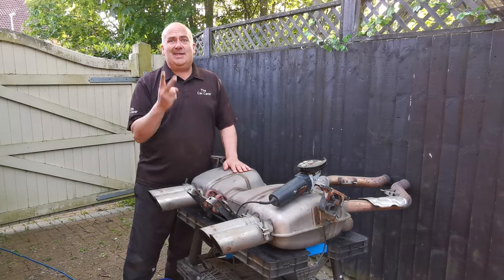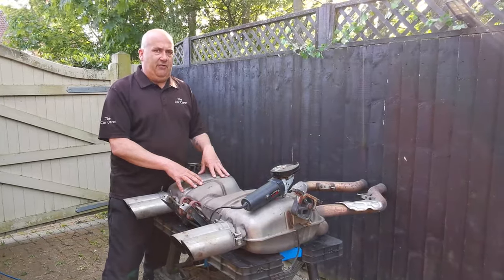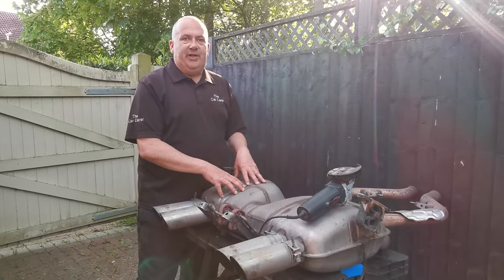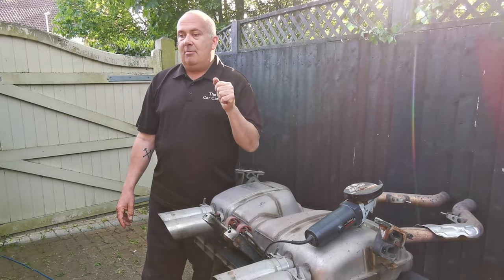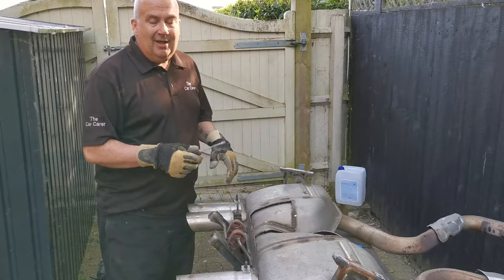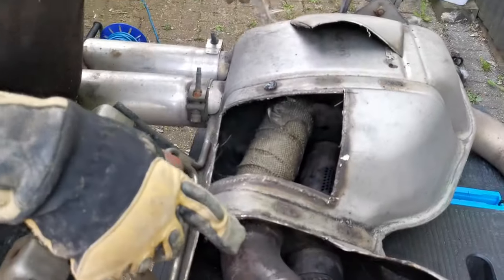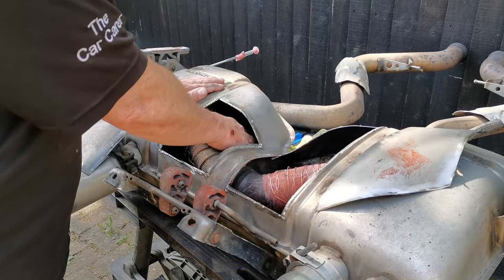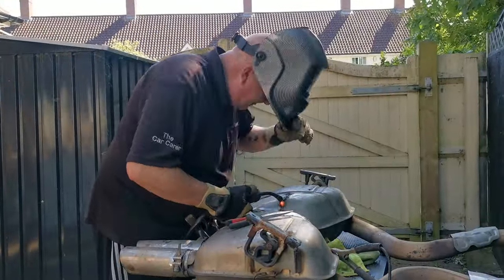Cutting up my M3 | Let's Start Modifying!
FLYNNO'S WORLD | FOUR PIPE MOD ON THE EXHAUST OF OUR M3

In this series of videos, we are modifying our E93 M3. All the work is done at home, why? Because I love doing it.

I will always try to do it myself, sometimes successfully sometimes not, but it's about the journey which each car and the satisfaction of achieving things. Can companies do a better job, yes of course, but where is the fun in that.

This video shows how to modify that glorious v8 and release more sound. It's a simple modification if you can weld. I can't weld but have a welder,  so it's sealed and now unleashes that awesome sound of that free revving V8.